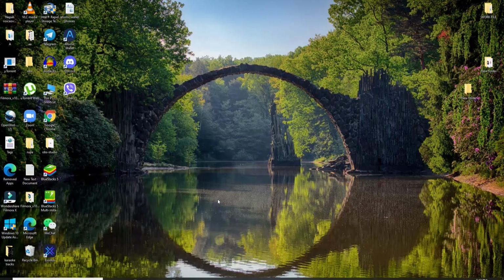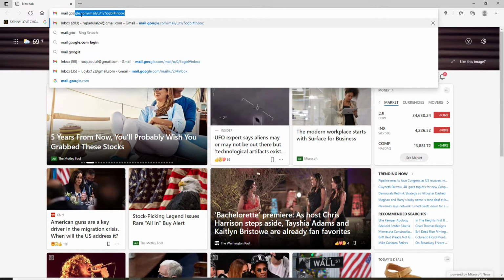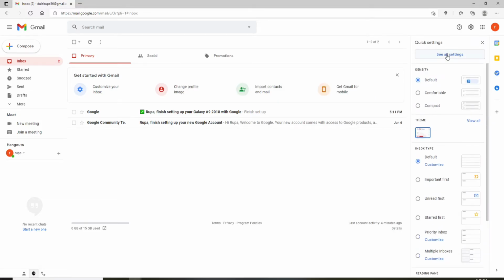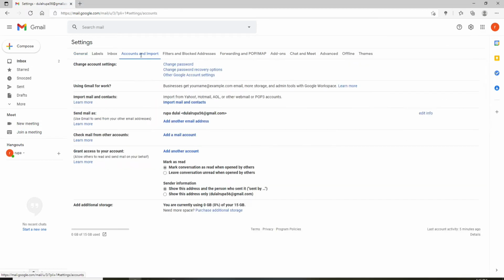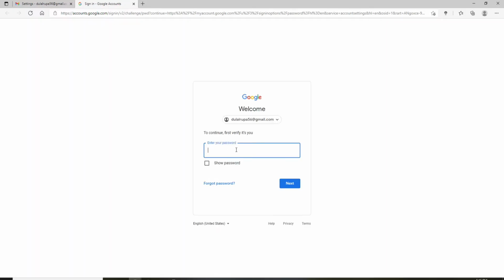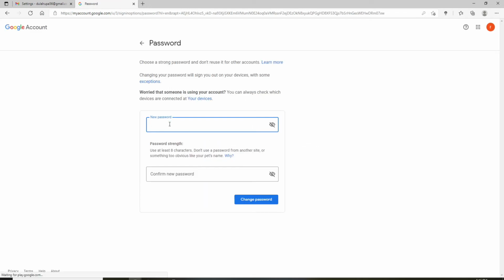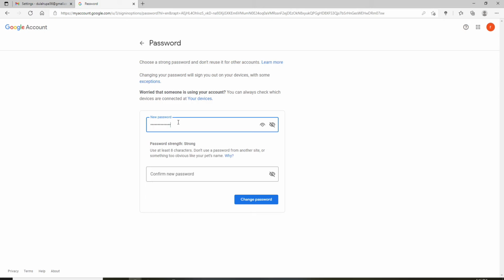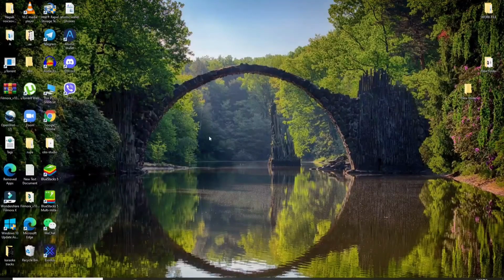How to Change Gmail Account Password Instantly? Changing Gmail Password Tutorial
In this video, I show you how to change your gmail password. This will help protect your account from hackers and other malicious actors!

Learn quick and easy method to change your Gmail Account password in 2 Minutes.

Step 2: Select Password from the list of options on the left side of the screen and enter your old password into both fields below that are labeled Current Password and Confirm New Password, then click Change Password.
Step 3: Enter a new password for your account into both fields below that are labeled New Password and Confirm New Password, then click Change Passwords at the bottom of the page!